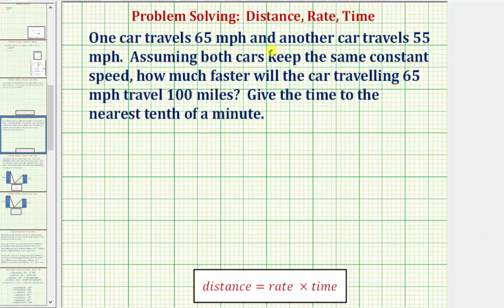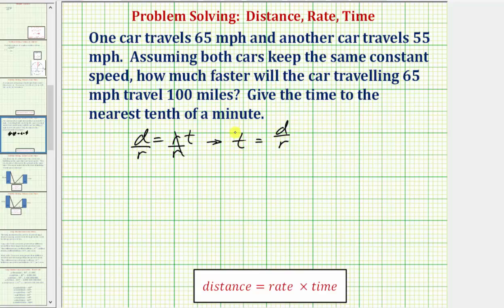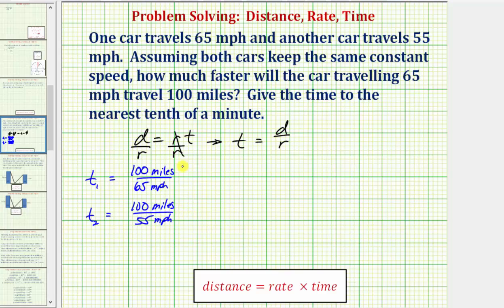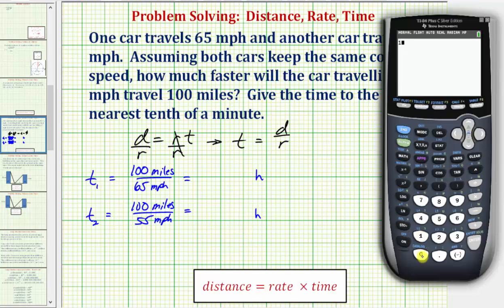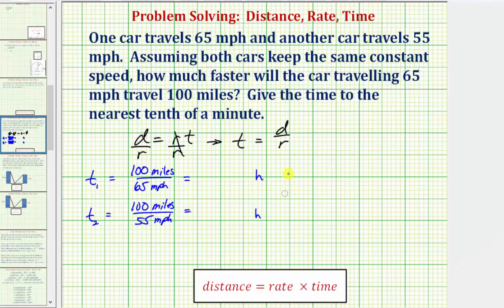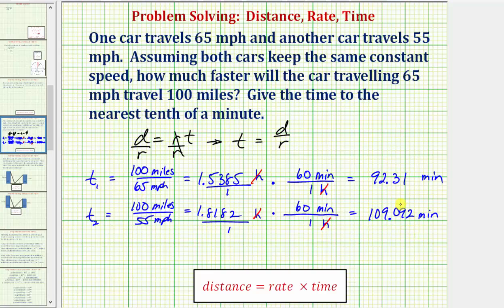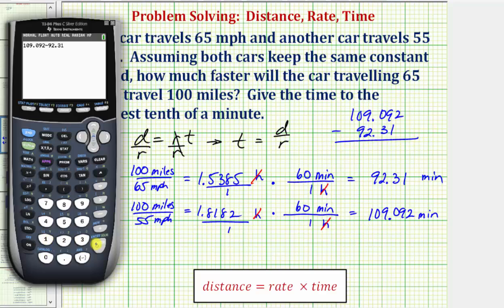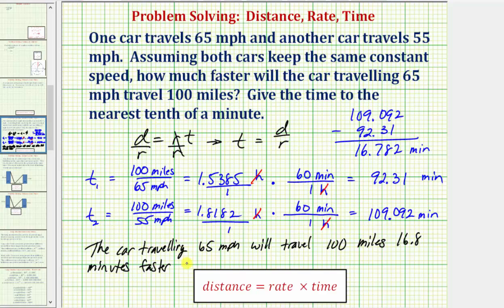Ex: Determine How Much Faster a Car Can Travel 100 mile going 65 mph than 55 mph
This video determine how much time is save by driving 100 miles at a rate of 65 mph rather than at a rate of 55 mph.